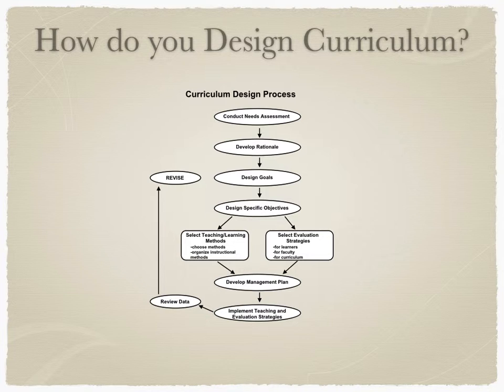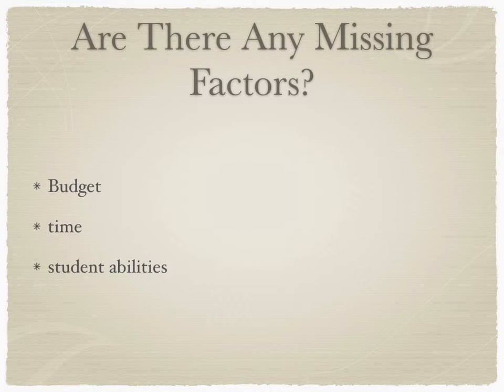Level Curriculum Design